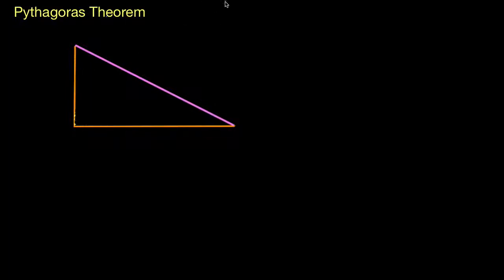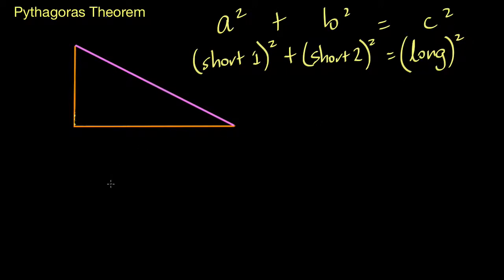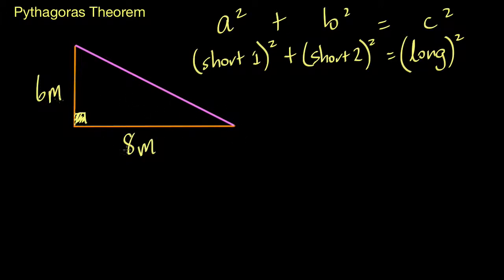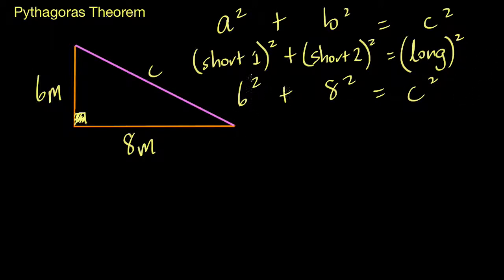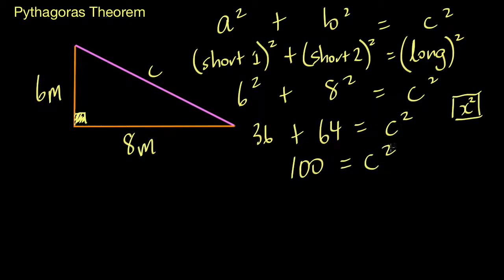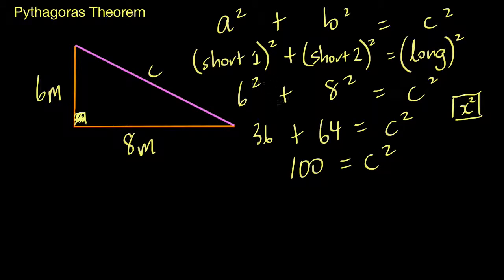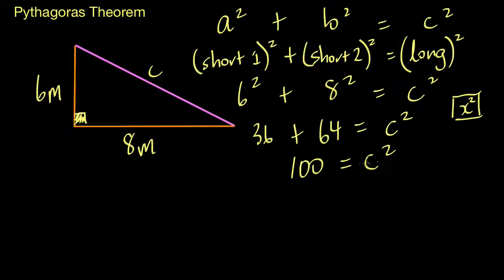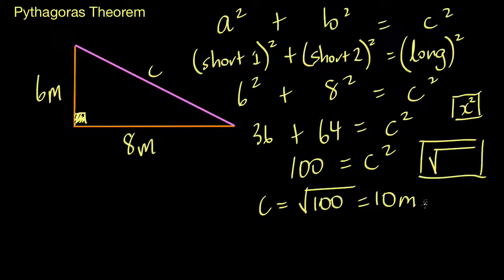Quick Pythagoras Refresh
Quickly covers the use Pythagoras and calculator use.